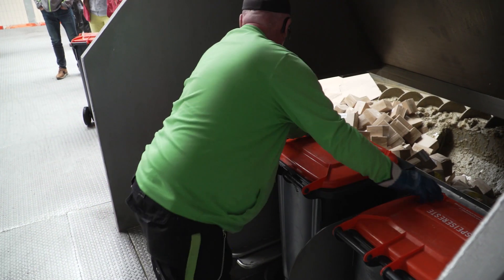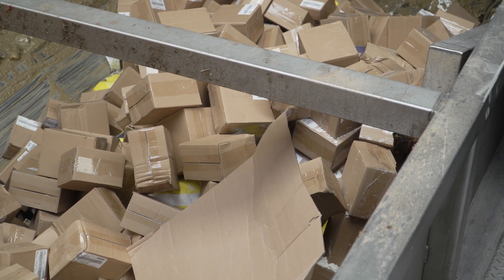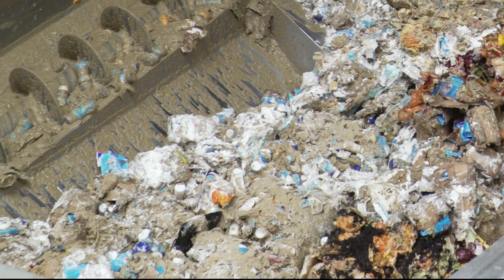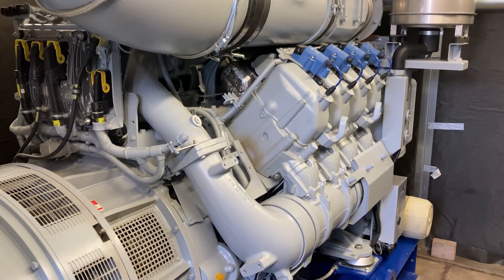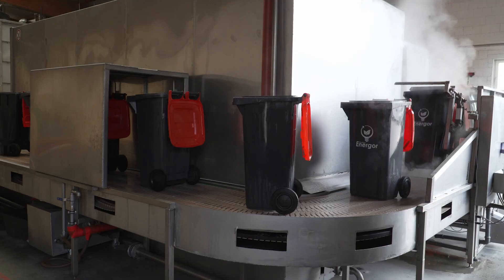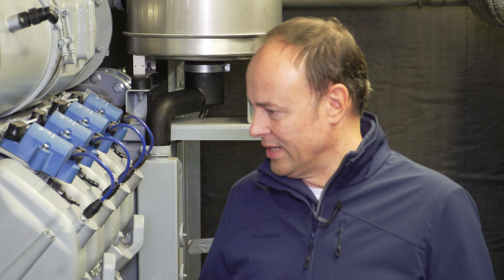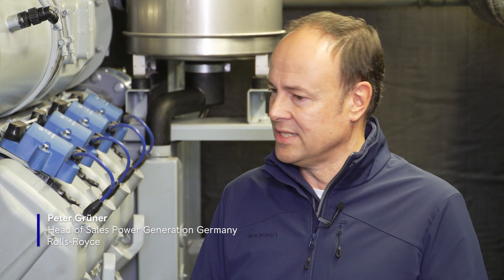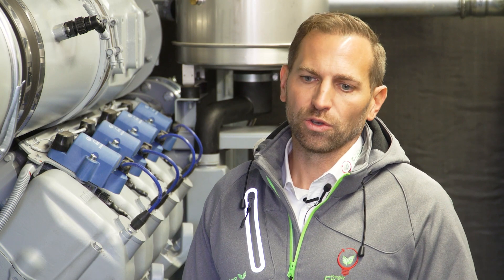From food farmer to energy farmer: A combined heat and power plant turns food waste into energy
That's how a circular economy works: The Energor company collects food waste and uses it to make biogas that fuels twin mtu Combined Heat and Power modules. These generate enough electrical power for some 2000 households. We take a look behind the scenes at a very smart company: